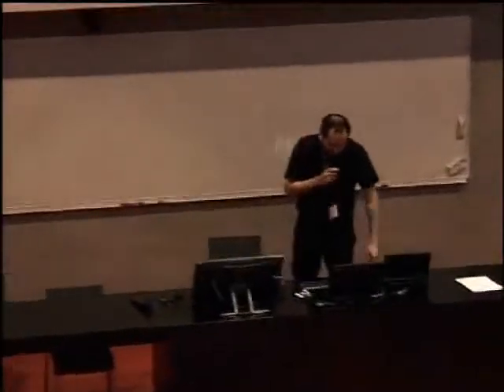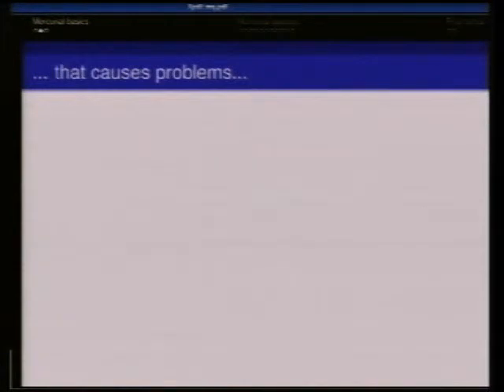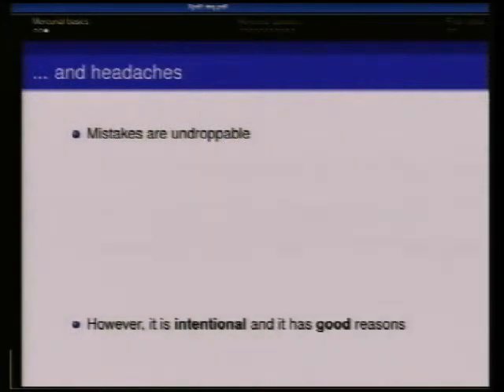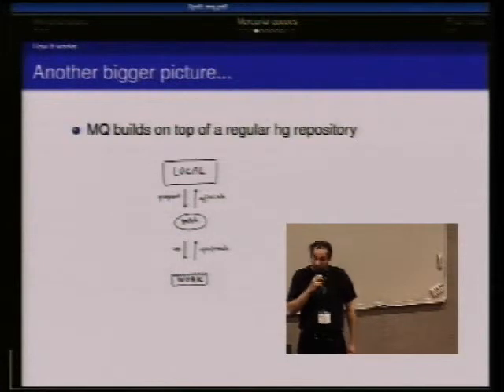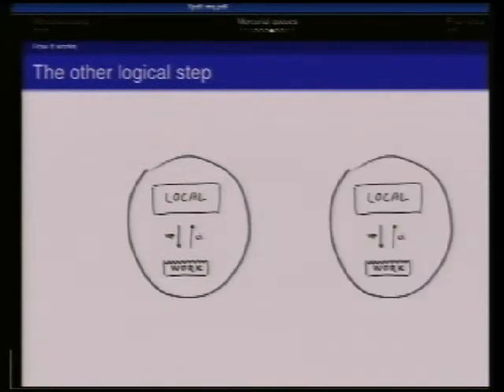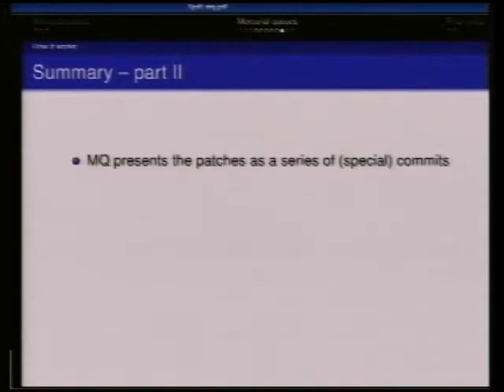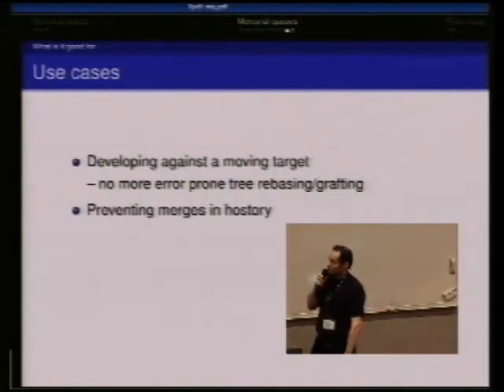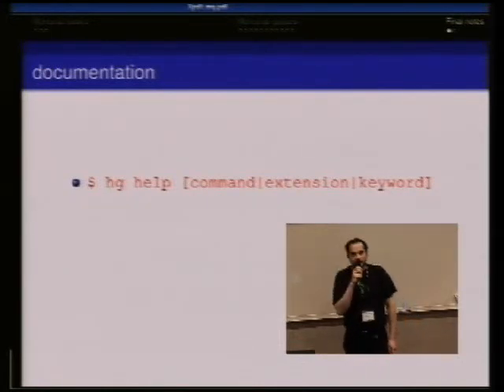osc12: Petr Černý: Don't stand in the queue, let the queue stand in for you.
osc12: Petr ?ern?: Don't stand in the queue, let the queue stand in for you. from openSUSEtv. Like this? Watch the latest episode of openSUSEtv on Blip!

While git seems to be omnipresent these days, there are alternatives to it, with Mercurial being one of other distributed VCSs you can see in the wild. This talk will introduce you to one of its interesting (and rather indispensable, once you get used to it) extensions: the Mercurial Queues (MQ).
If you have ever wondered how to fix some annoying bug while developing something completely different, MQ are the answer. Mercurial basics will be covered in brief at the beginning, hence no prior knowledge of mercurial is necessary.